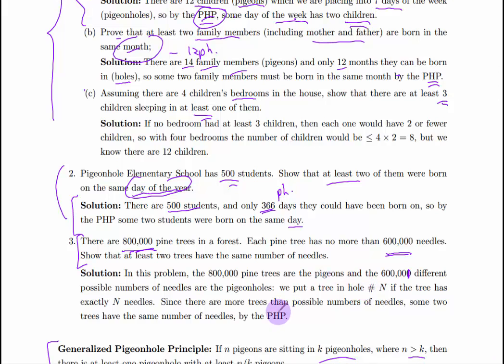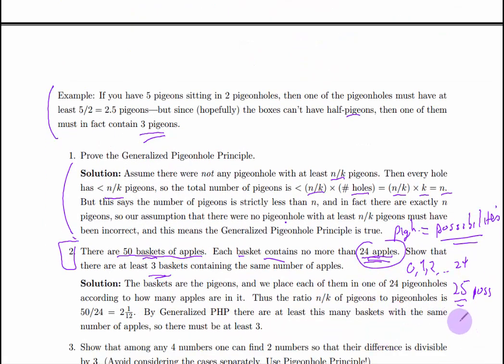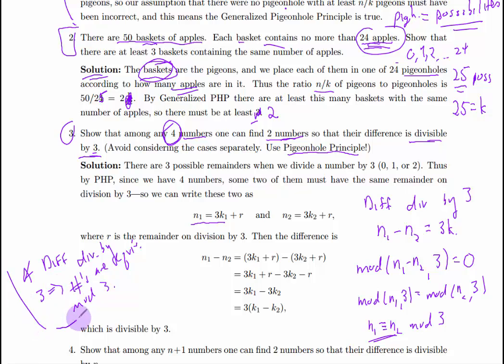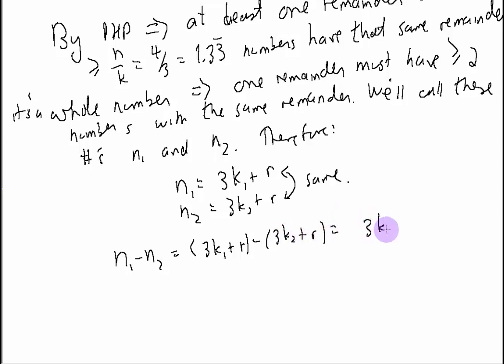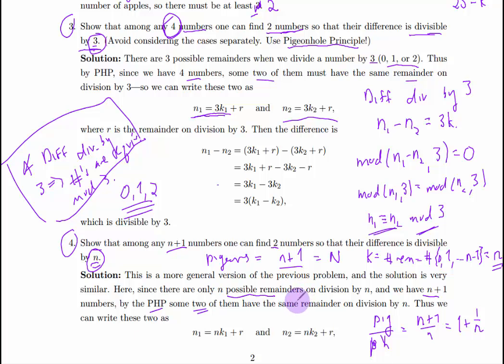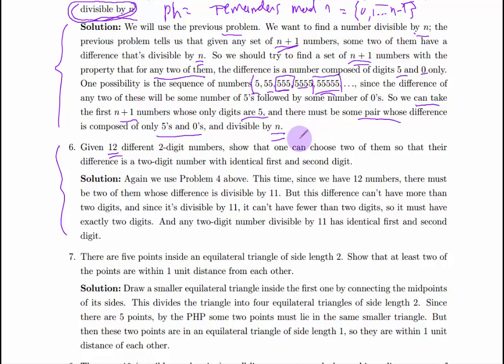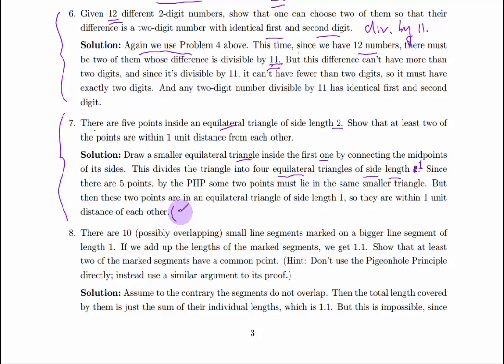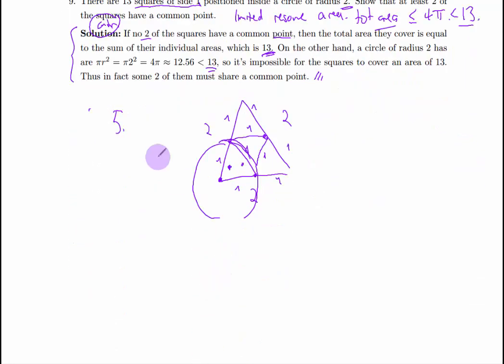Pigeonhole principle (number theory) part b